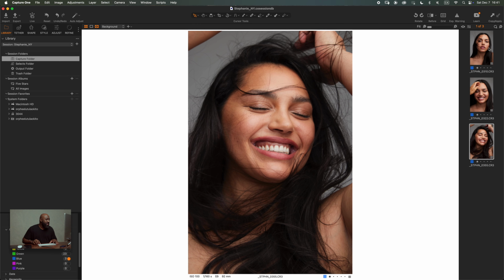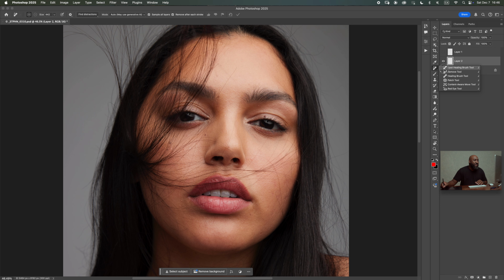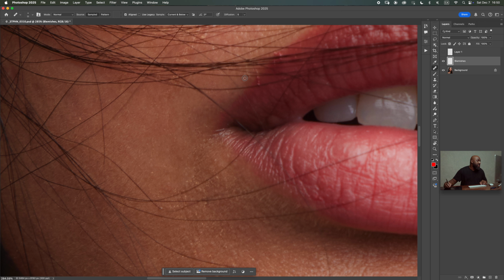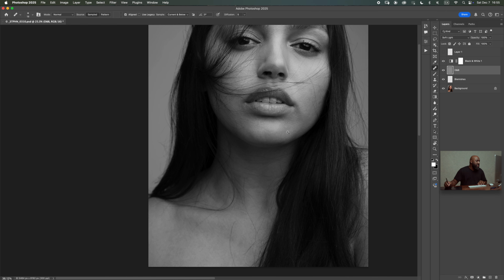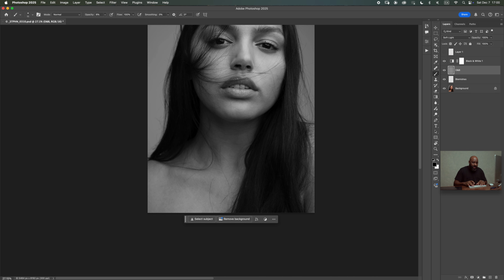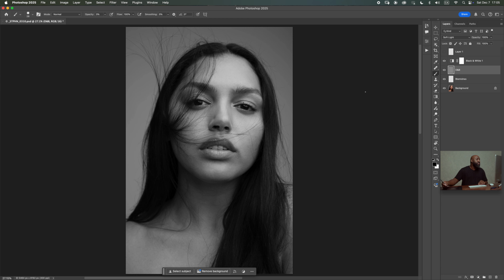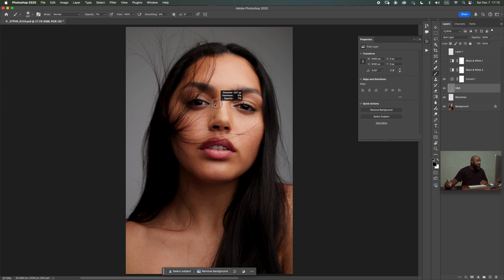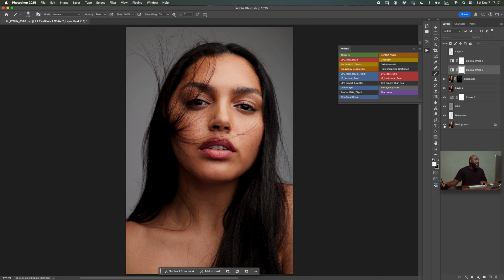The Secret to Perfect Skin Retouching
Discover the art of subtle and natural portrait retouching in this video featuring a portrait of New York-based model Stephanie Rosa. My techniques focus on maintaining the model's authentic features while enhancing the overall image with a transparent and refined touch.

From blemish removal to a deep dive into dodge and burn, I'll show you how to create professional retouching results without heavy manipulation or extensive frequency separation. The before-and-after differences are subtle yet impactful-perfect for photographers who value authenticity in their portraits.

I'm also working on my first online course dedicated to mastering dodge and burn techniques for natural retouching. If you love minimalist, professional retouching, this video is for you. Let me know your thoughts or questions in the comments!

00:00 Intro
00:16 Capture One
01:16 Photoshop
05:50 Blemishes Removal
13:10 Dodge & Burn
30:06 Camara Raw Filter
31:58 Sharpning
33:26  Noise
33:53 Outro